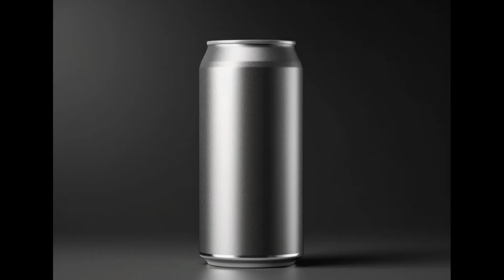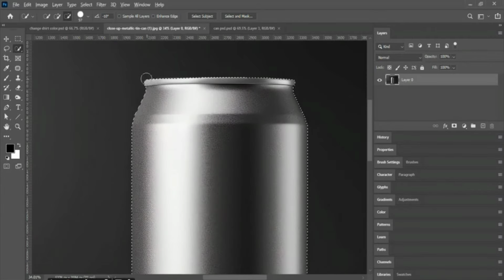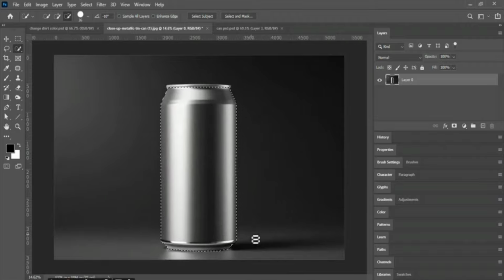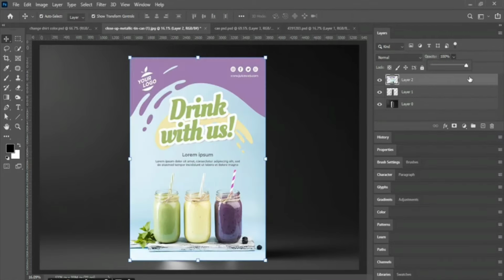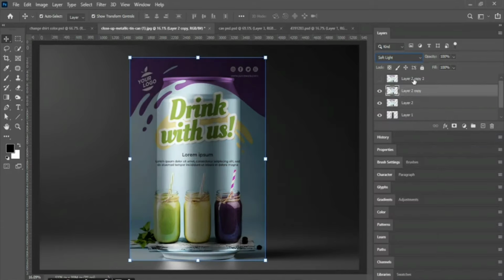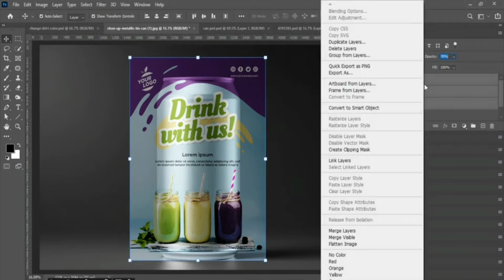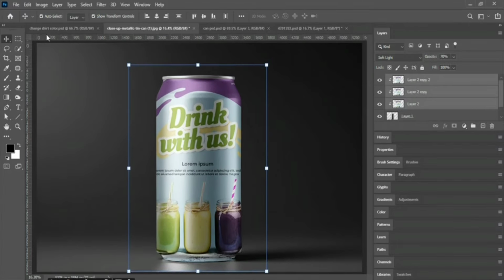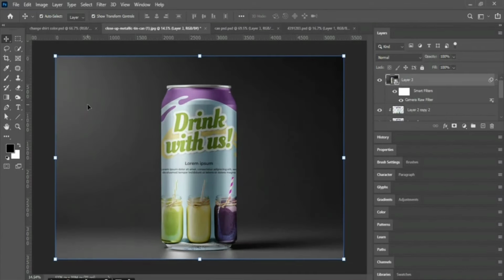Step by Step Guide to Create Mockup in Photoshop 2024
In this video, you learn about How to Easily Create Realistic mockup in photoshop 2024